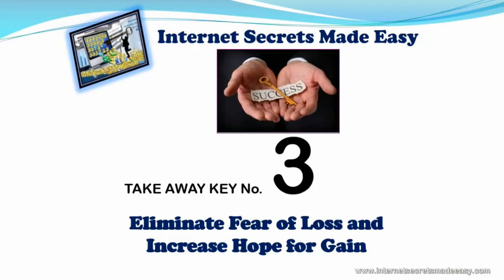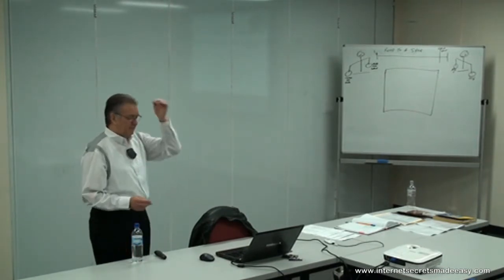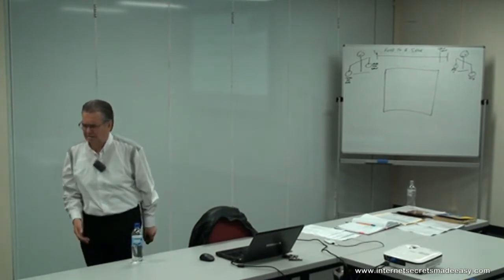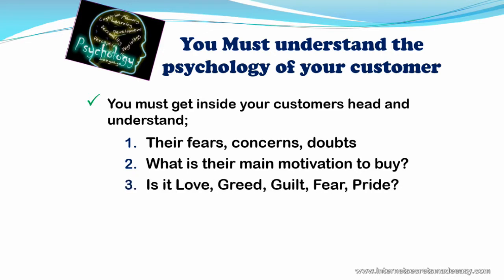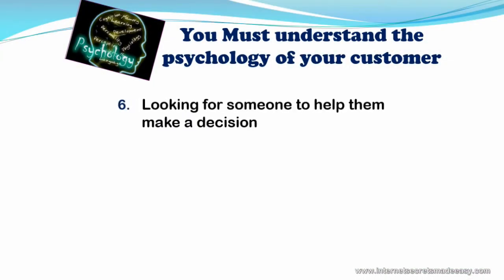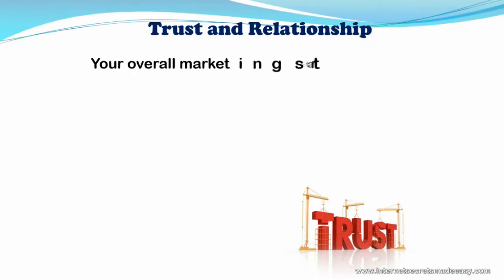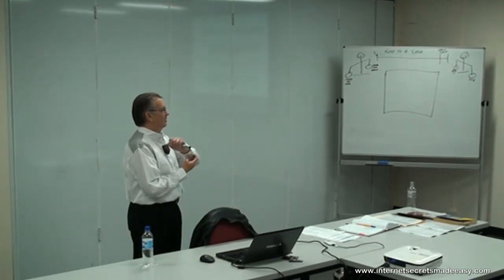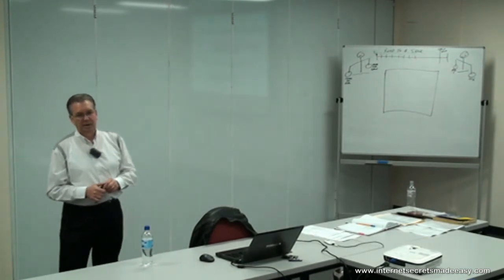HOW TO OVERCOME SALES RESISTANCE ON YOUR WEB SITE -Key No3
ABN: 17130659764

I've covered some of this in the previous video, but your goal is to eliminate fear of loss and increase hope for gain.
People don't buy things, they buy the pleasure, they buy the dream.  The key to your success is paint the dream and eliminate any emotional fears the buyer has.
Your potential buyers are looking for answers to their problems, they want reassurance, they're looking for someone to help them make a decision.
How to Understand the Buying Psychology of Your Customer
In your own mind, think about your business in this manner, what are the commonly asked questions, if you reflect on the questions your customers commonly ask you will identify what they're looking for and what their fears and concerns are
By answering their fears and painting the dream, the buyer will go from fear of loss to hope for gain.
you must get inside your customer's head and understand their fears, their concerns, their doubts.
The next question you need to ask yourself about your buyer is;
What is their main motivation to buy? You need to understand what they are
 Is it love,
 greed,
 guilt,
 fear
 or pride?

They're the main primary drivers
Wealth creation can come into the greed factor, just have a look at the vast number of “how
to get rich” schemes, What's the motivation behind that? Greed.

What about Pride? Pride can be a primary driver in the buying decision to buy a
motor vehicle, does a $90,000 Mercedes-Benz do any better job than a $30,000 brand X
as basic transport? It doesn't really but there's prestige and pride?
You need to identify the primary drivers that are relevant for your customers

Be a Problem Solver
People are looking for solutions, not a salesperson, you're a problem solver.  people looking for solutions.  “I've this situation I want to solve; can you provide the solutions for my problem?”
Your customer is looking for someone to help them make a decision, they don't want to be sold to, nobody wants to be sold to, they want to buy of someone who can solve their problem
People don't buy things, they buy pleasure, the dream and they want to know how much you know and they want to know how much you care.
Build Trust and Relationship
It is important to build trust and relationship, engage your consumer, answer every question they have about your products and services,
It’s not just about being on the front page of Google if you're not building trust and relationship with your readers your online presence won’t convert shoppers to buyers.

I call it the “Road to a Sale,” it’s taking the consumer by the hand and overcoming every fear, doubt and objection.
It's a step-by-step process closing one objection as a time. It's about building trust and relationship to a tipping point where the buyer is predisposed to buy from you. It is the ability to guide people to a conclusion where they choose to buy from you